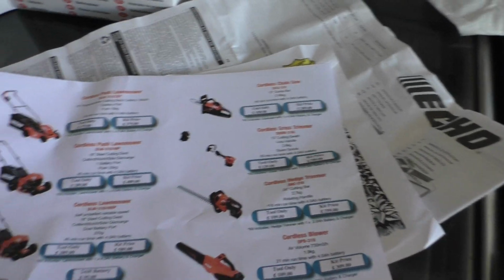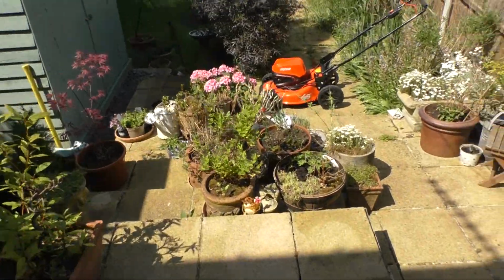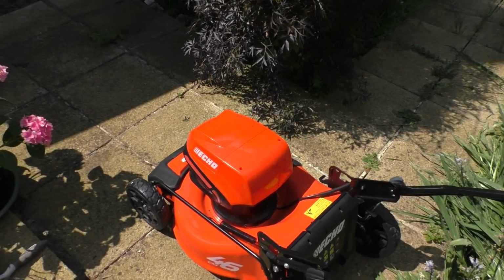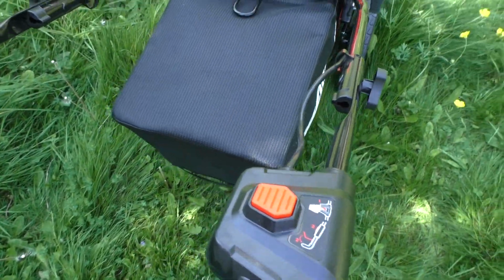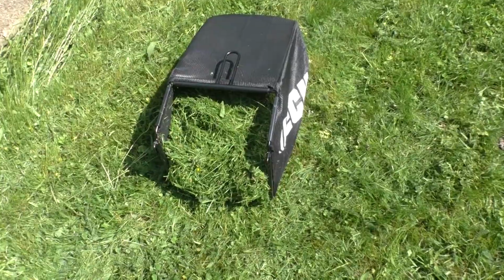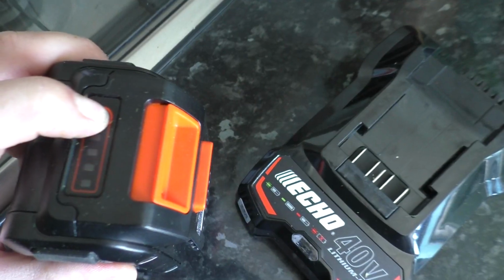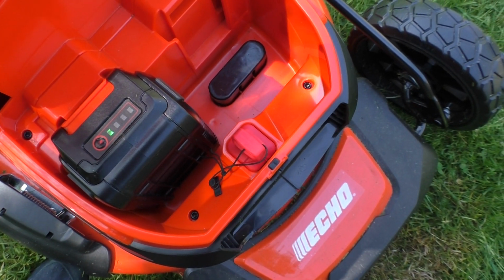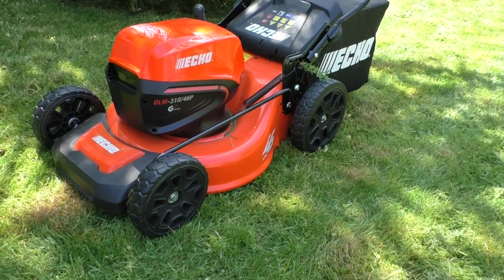ECHO CORDLESS PUSH LAWN MOWER / DLM 310 46P REVIEW-2023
18" CUTTING DECK -COLLECT/MULCH/SIDE DISCHARGE
1BATTERY PORT PUSH 25 KG -45 MIN RUN TIME 4.0AH -BATTERY